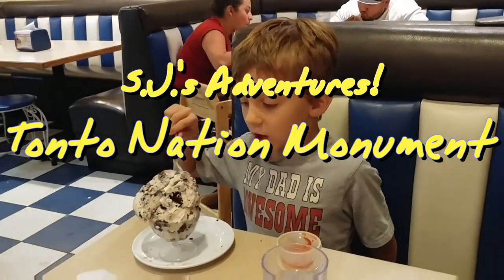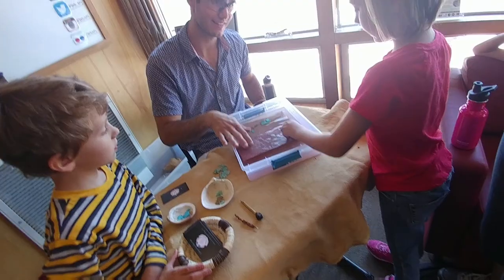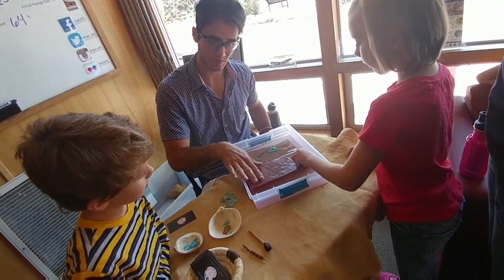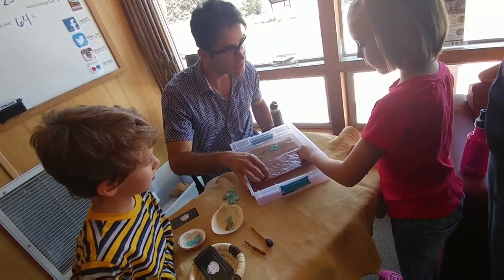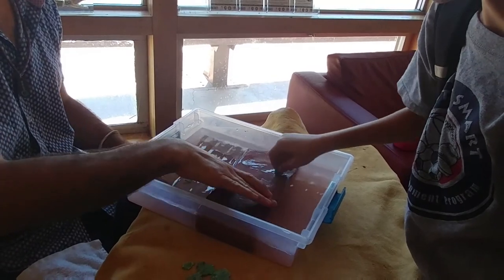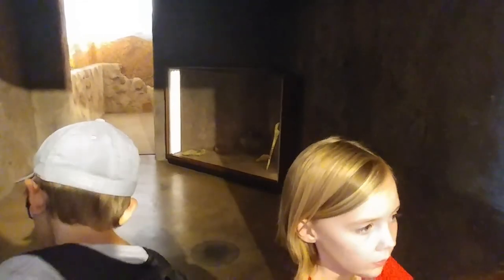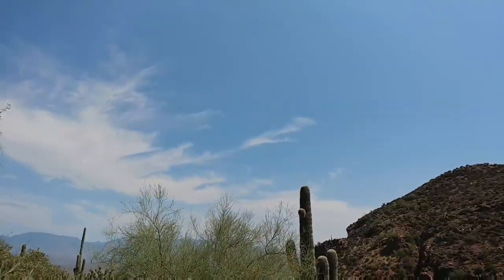Tonto National Monument, Tonto National Forest, Arizona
Tonto National Forest is full of great places to visit, including this little gem called Tonto National Monument. The CliffDwellings as TontoNationalMonument are particularly interesting to go see; Definitely worth the steep hike up the short trail. You'll get to see the homes of the Salado people who lived over 700 years ago in the Sonora Desert.

The small museum offers some interesting artifacts and video presentations. We also got the privilege of seeing an archaeologist working on some turquoise, and the kids thought it was a blast to help me polish the stones. We later drive down to Globe to pick up some turquoise of our own.

Be sure to check out the latest gear I use on my adventures:
Yes, that is an Amazon affiliate link, and yes I do get a very small advertising commission if you purchase through it, but it doesn't cost you any extra, and it's your choice if you want to use it or not.